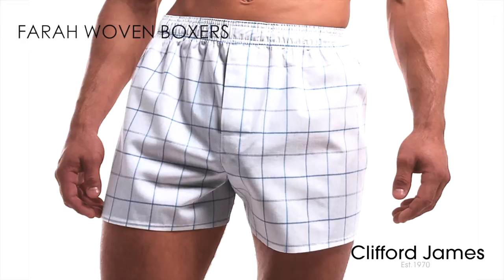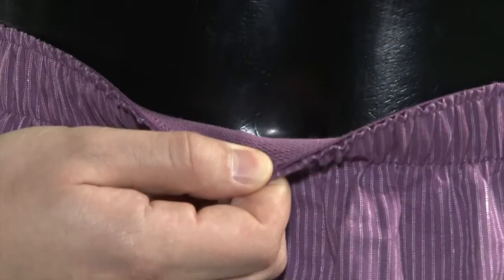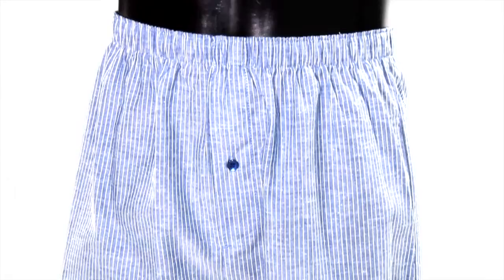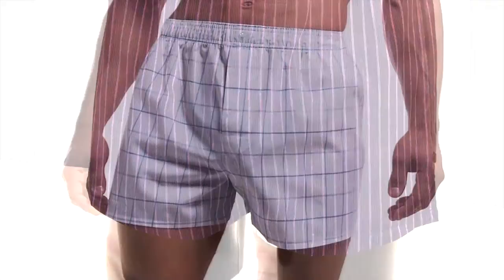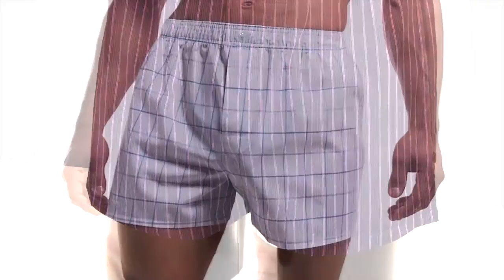Farah Woven Boxers 3 Pack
For those who don't like ironing boxer shorts, this easy care quality is the one for you. Just wash and dry - and they're as good as new! Designed for maximum comfort and style. Made with a blend of cotton and polyester for easy care. 60% cotton, 40% polyester.